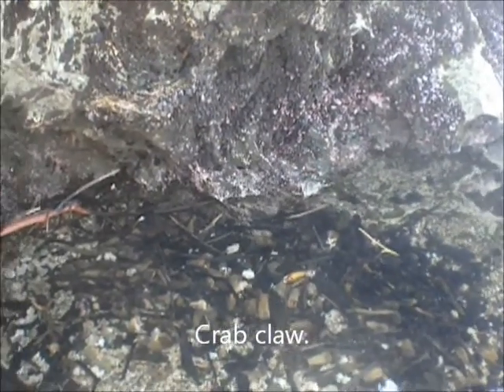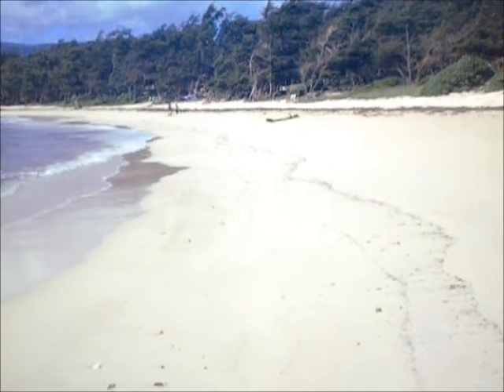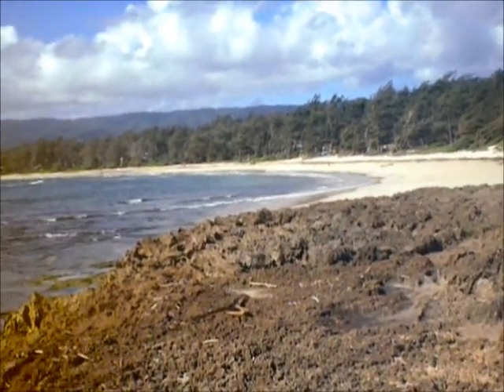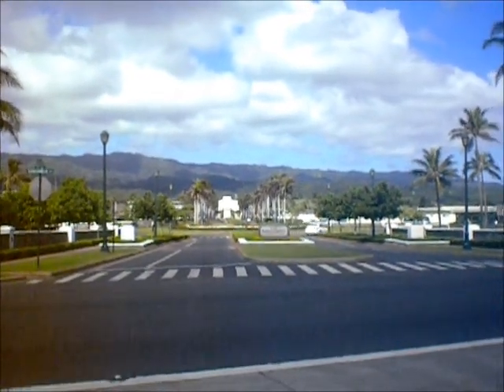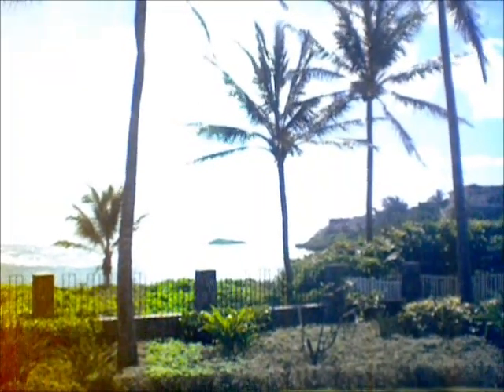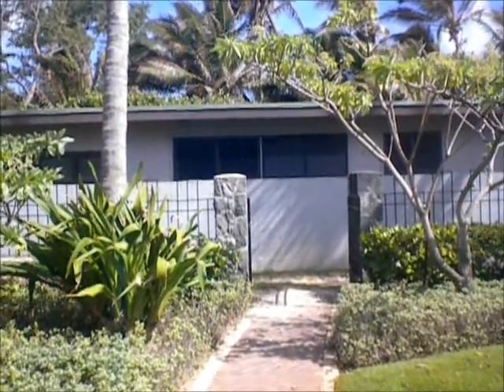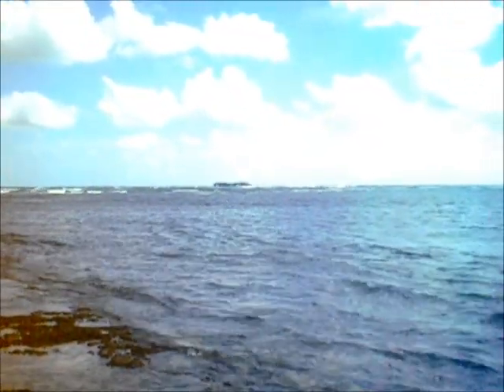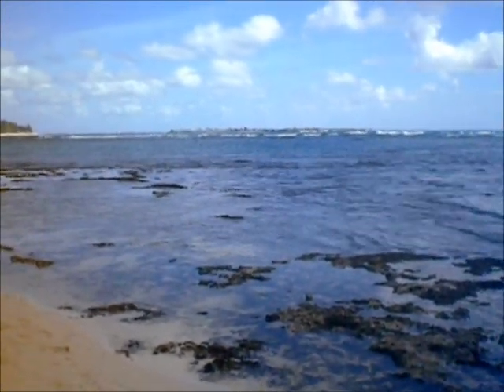Goat Island Oahu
This video shows the area around the island. The Malekahana State recreation area is reviewed and the island is shown from the shore.